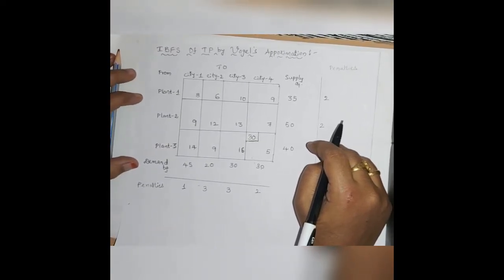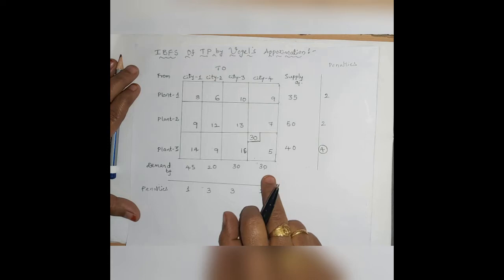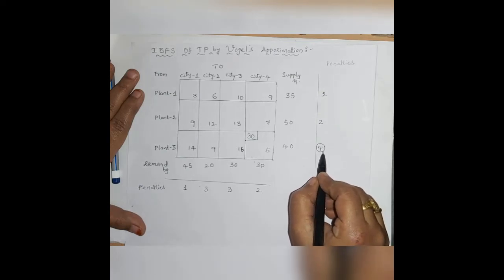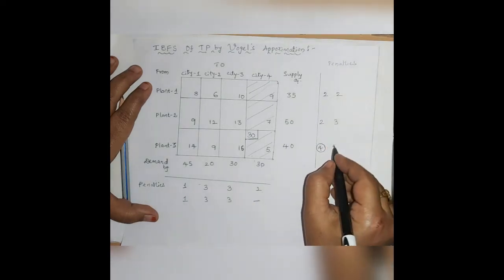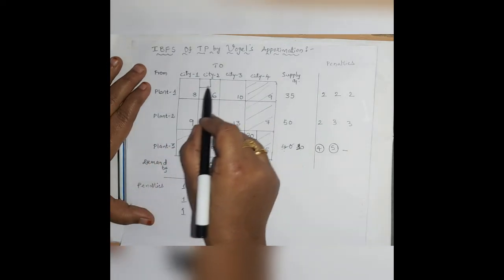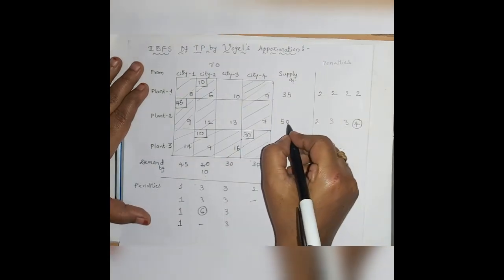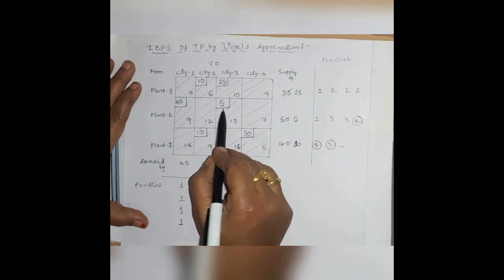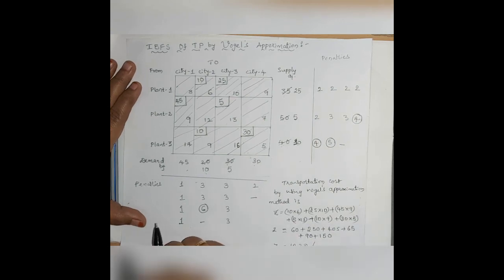IBFS by Vogel's Approximation Method || STATISTICS || Dr.Mamatha Mallavajhala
Keep Supporting For More Educational Videos